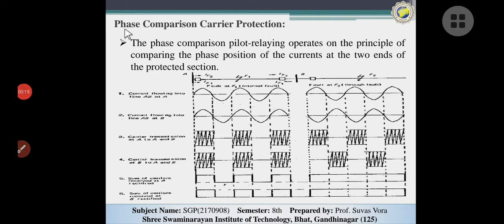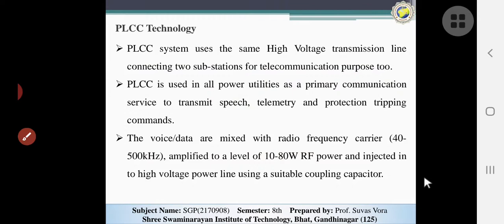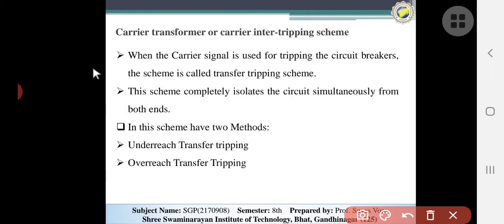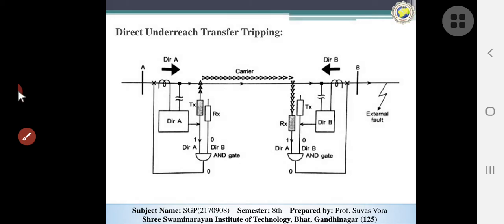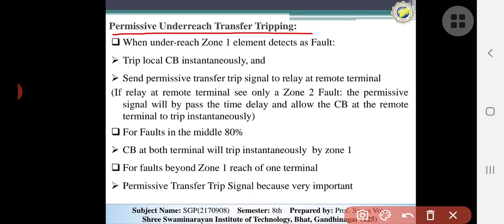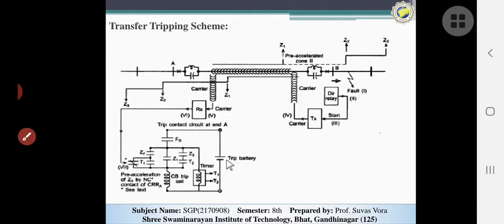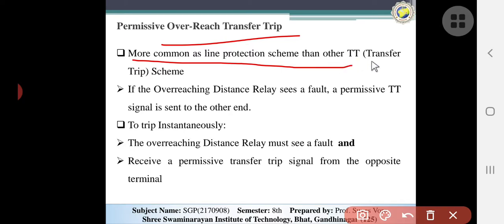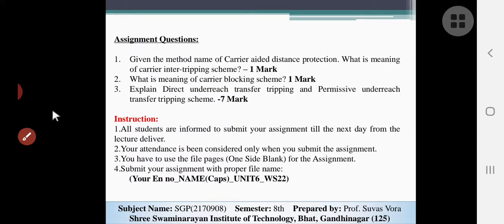SGP_UNIT6_L22 BY PROF. SUVAS VORA(Carrier Aided Distance Protection and Carrier Blocking Scheme)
Carrier Aided Distance Protection and Carrier Blocking Scheme